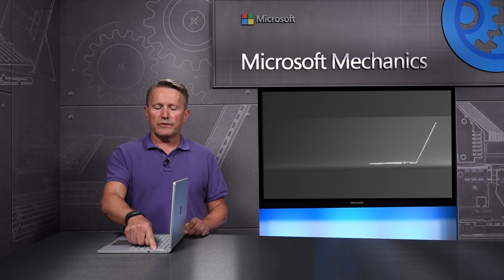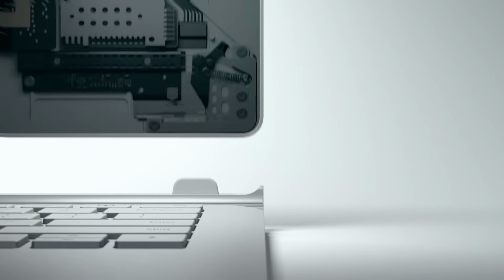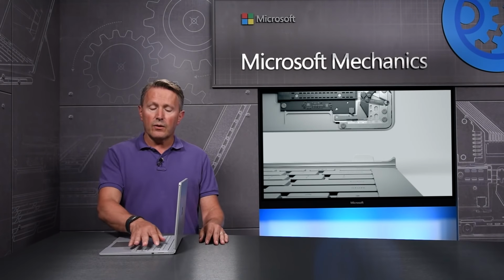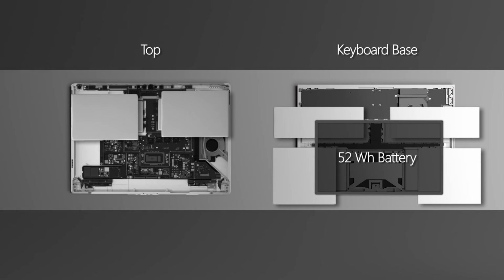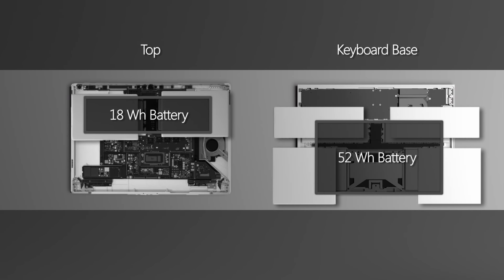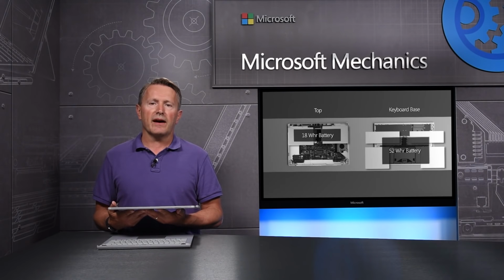Redefining the Laptop: An engineer’s tour of Microsoft Surface Book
Take a guided tour of the design and engineering behind the Surface Book, Microsoft’s first laptop. Jeff Stewart, Director of Program Management for Surface devices, demos and details this redefining laptop.